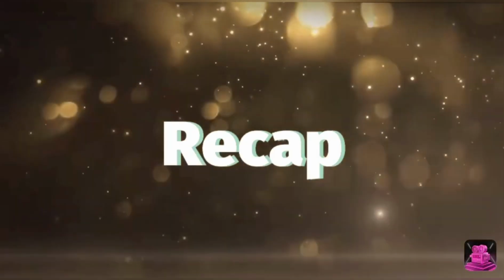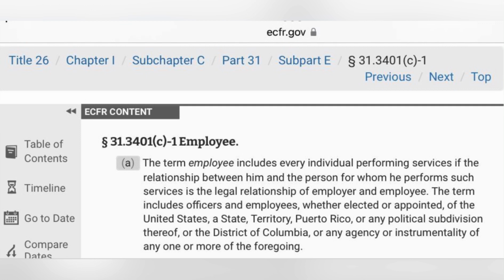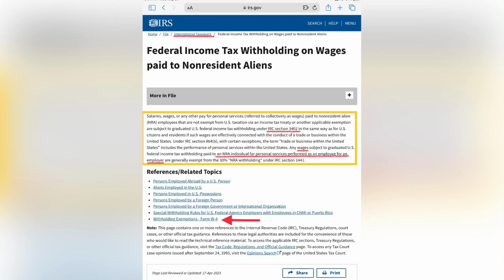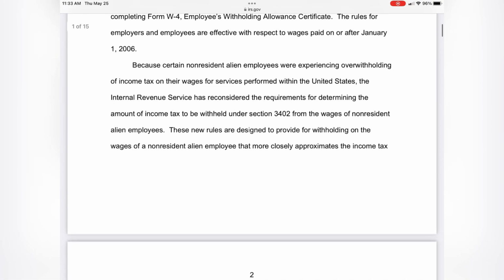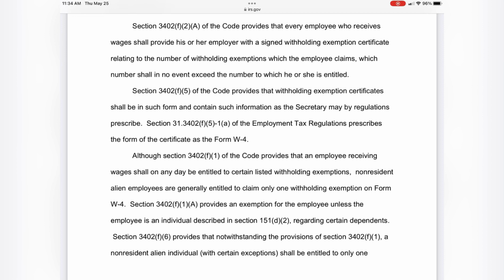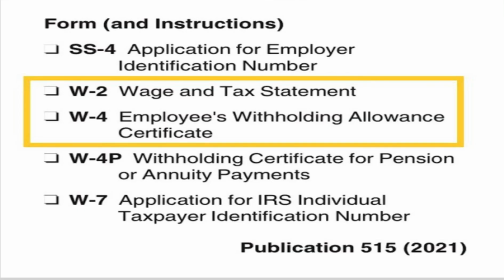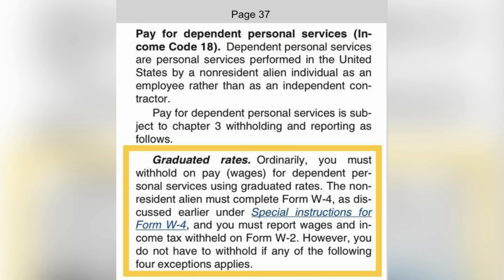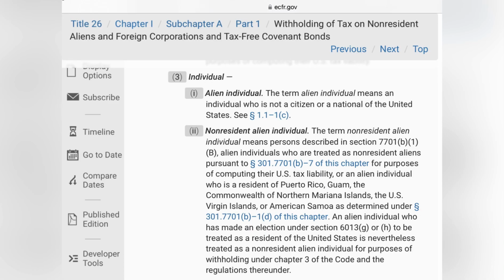EMPLOYEE FORM W-4 EXPLAINED - PT. 2